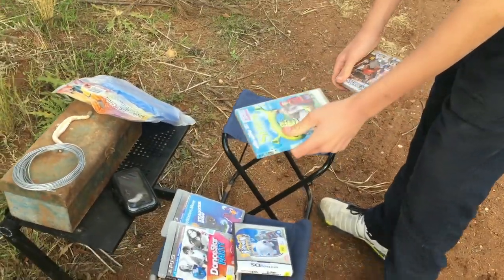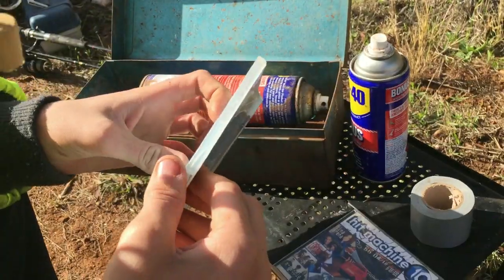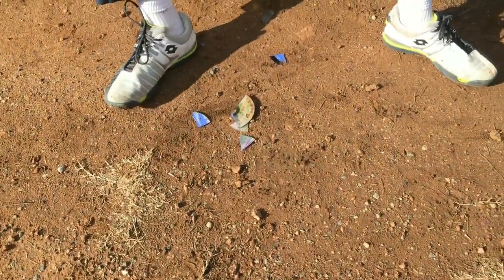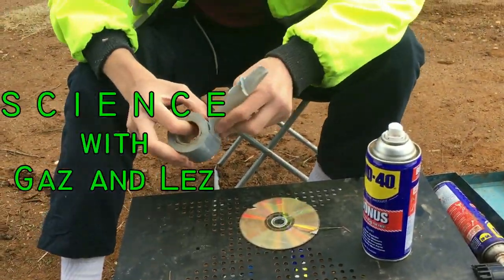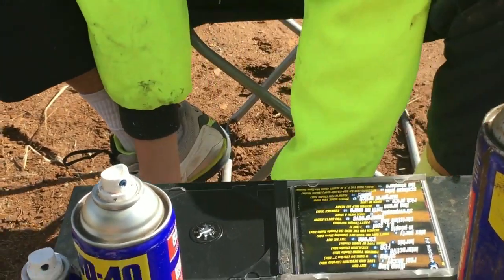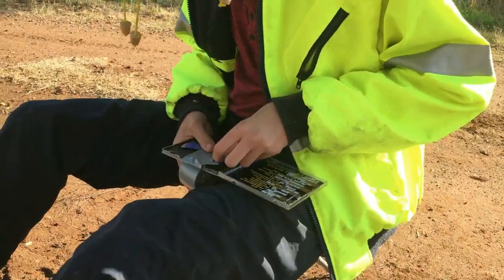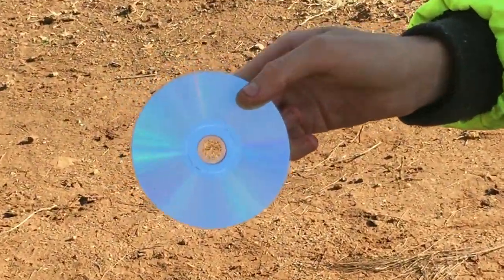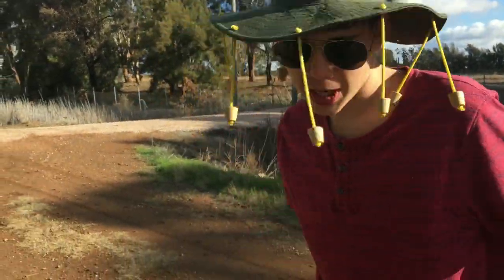Who knew it was such a [BIG PROJECT] to fix CDs with duct tape and wd40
Alright so um gaz got some bargains at a garage sale but didnt realise they were broken (hence the CHEAP PRICE). Then Lez accidentally stuffs up the other CD bg time. Now they're determined to FIX it.